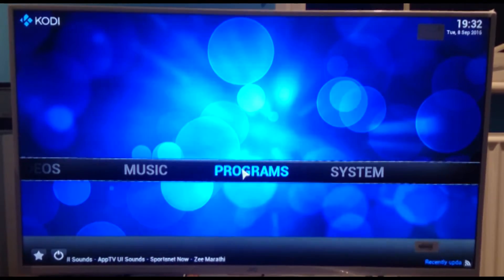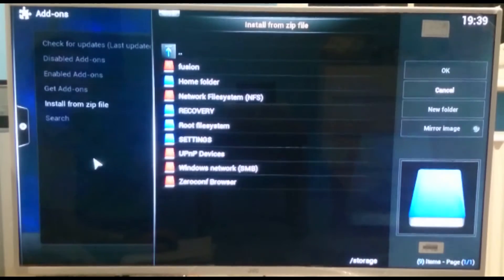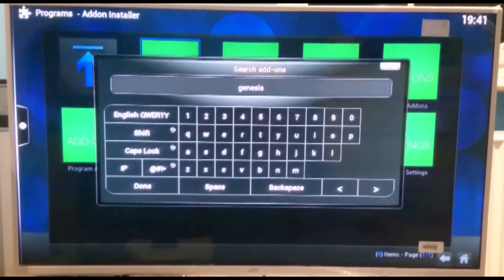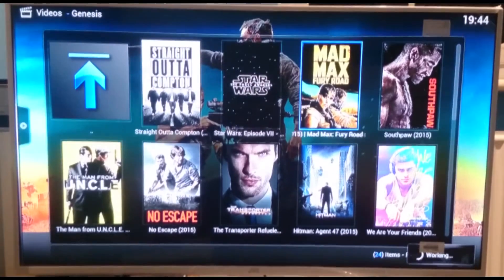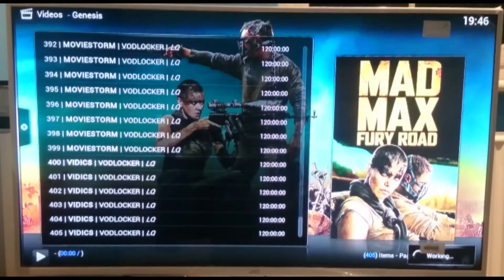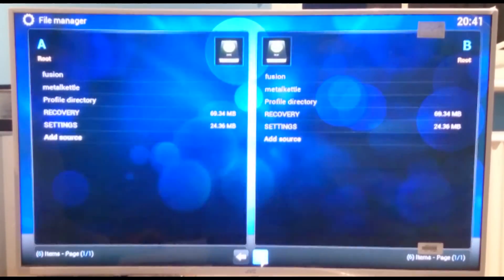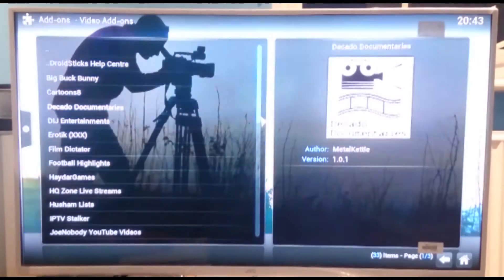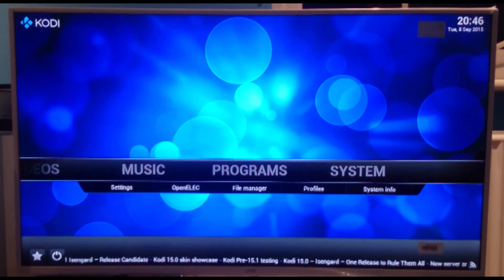Install Genesis and Turk TV Step by Step walk through guide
In this video we will go through Installing Genesis onto your Kodi Raspberry Pi and then install Turk TV. This will allow you to watch free movies, box sets and stream live TV from around the world.

For more information and a full guide to installing Kodi onto your Raspberry Pi, please feel free to visit the home site to get lots of advice and free software to help you get your Raspberry Pi running Kodi, up and running.